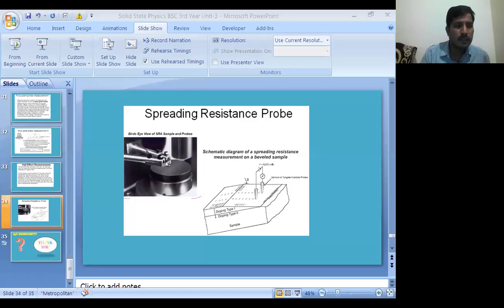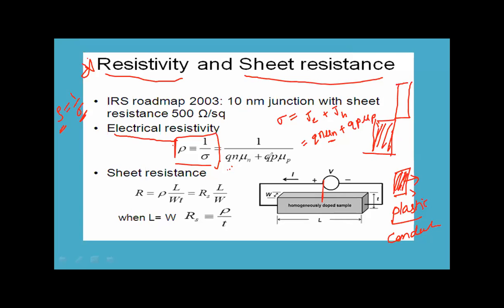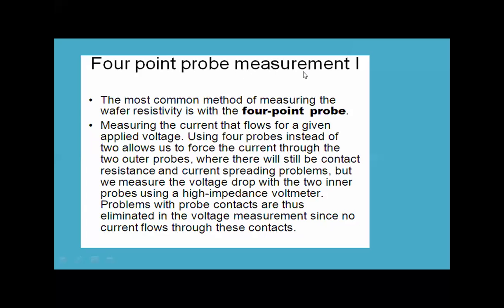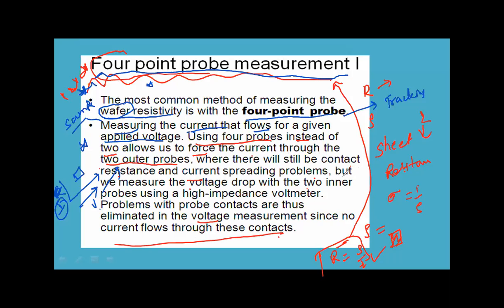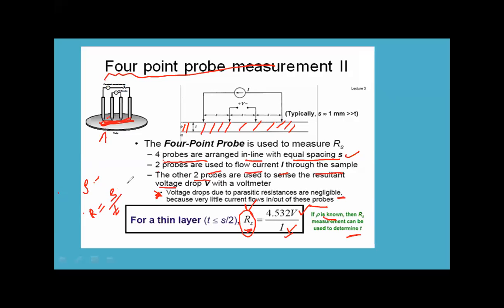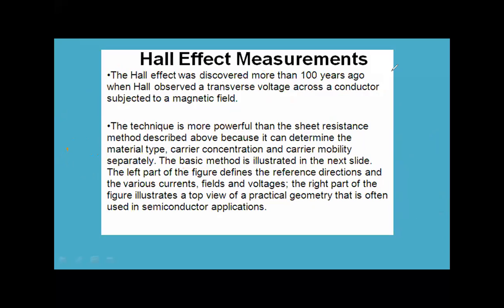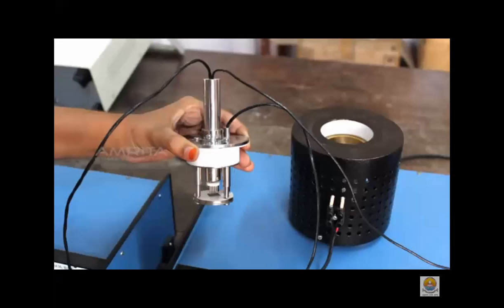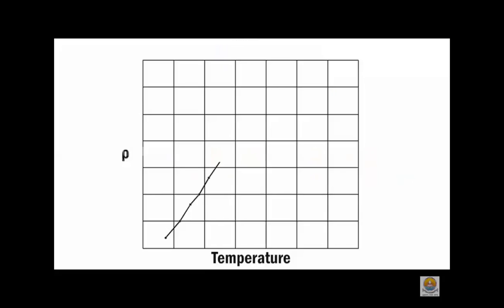BSC III SSP Semiconductors Four probe method